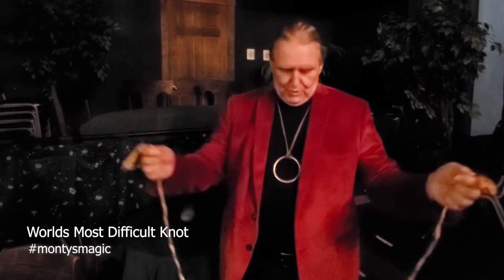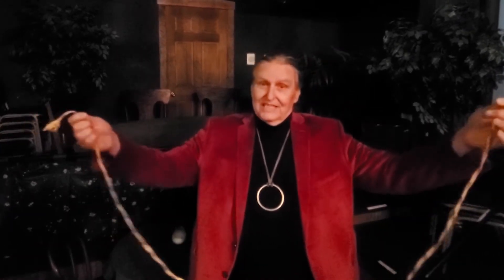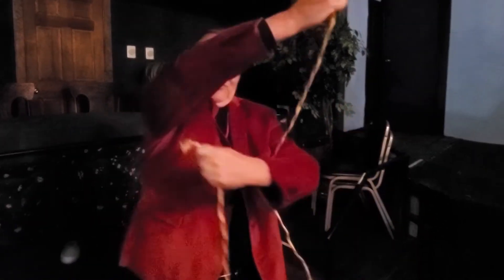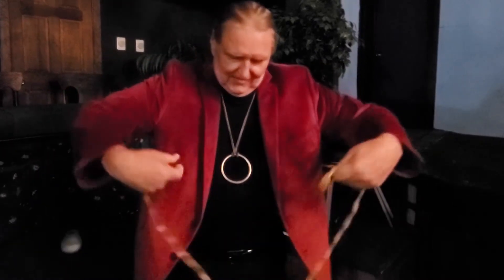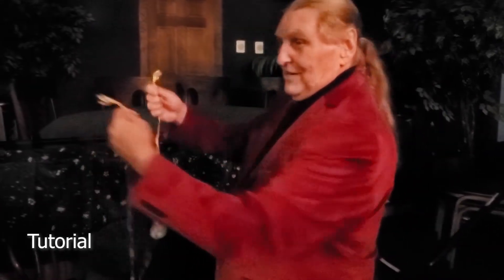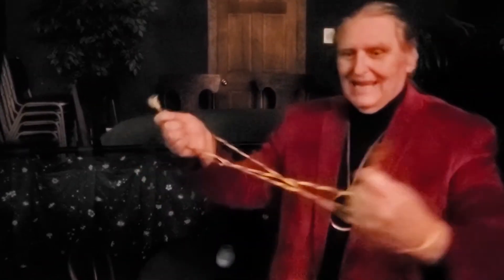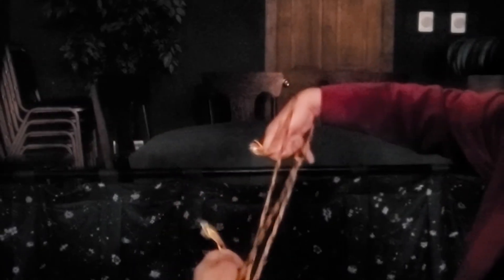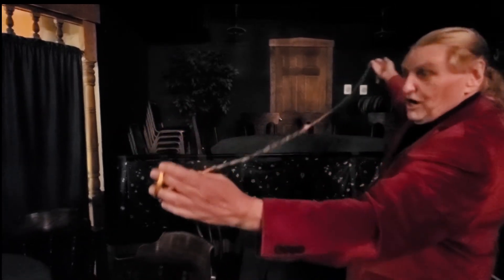World's most difficult knot. Tutorial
Instructions on how to tie the worlds most difficult knot. Yes, it's a magic trick but can learn the secrets here.